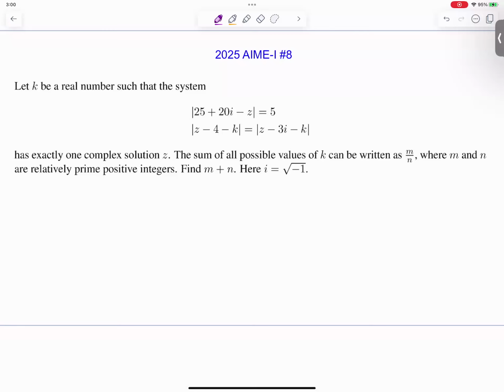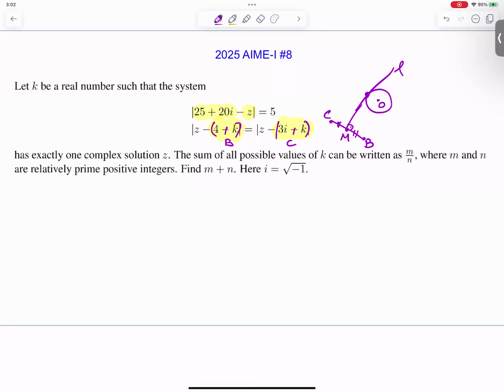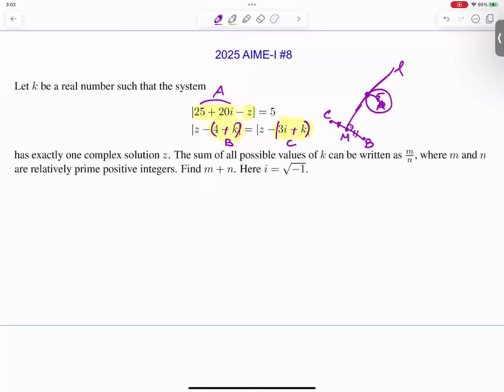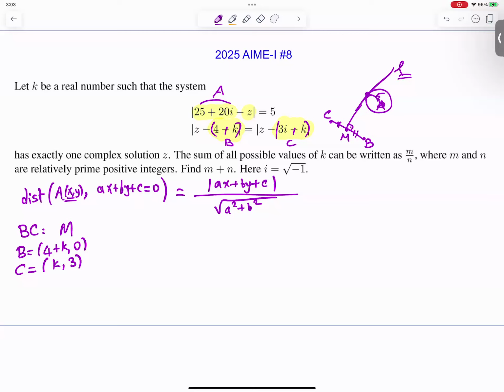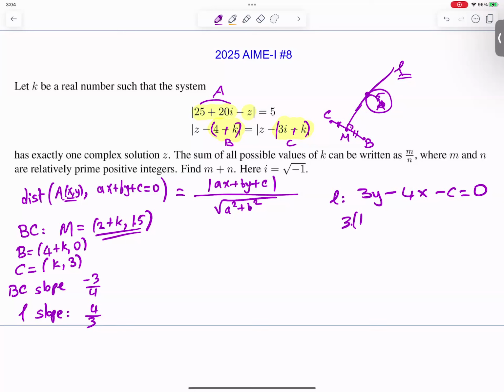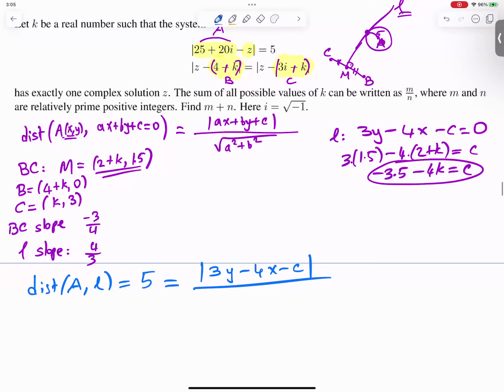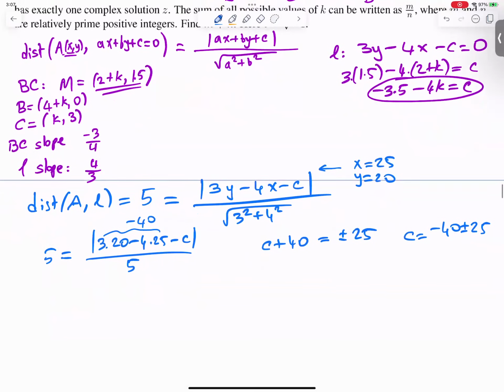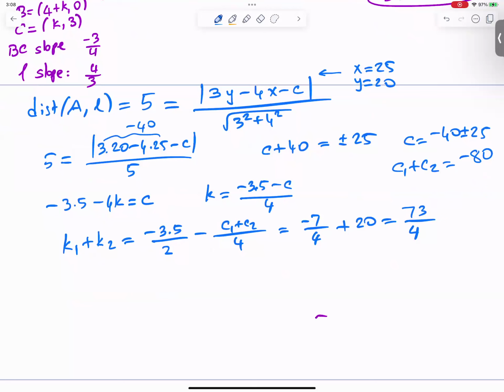2025 AIME-I #8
Solution Video to the following problems from the American Invitational Math Exam:
2025 AIME I #8